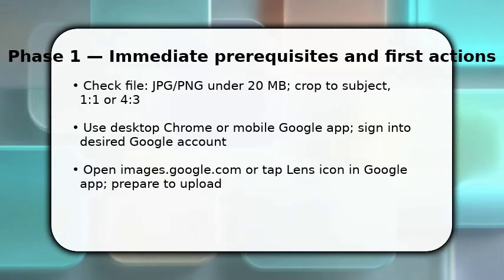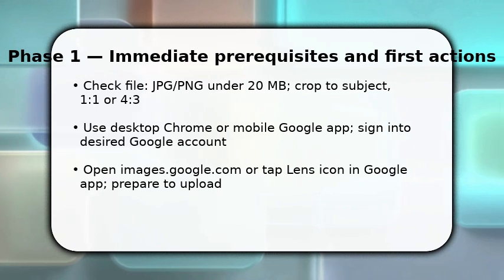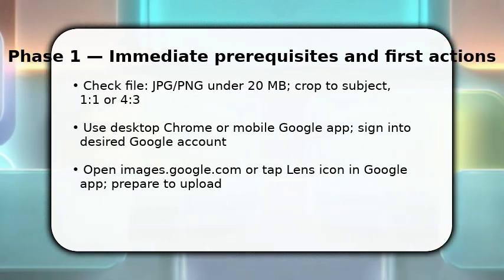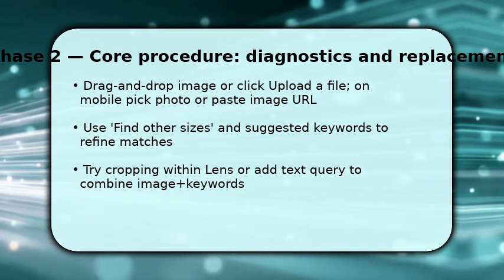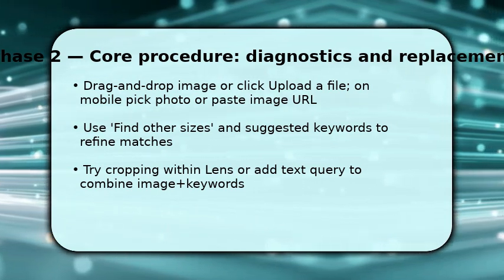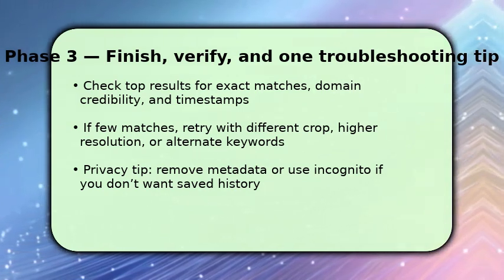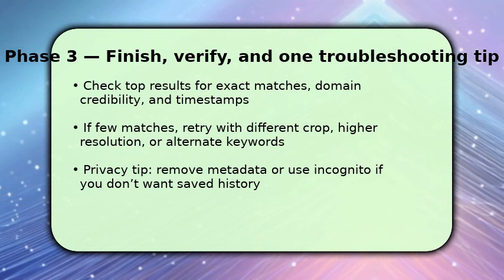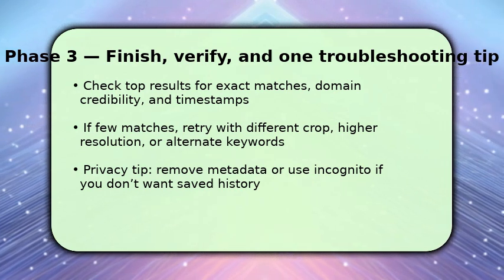How to Google My Photo Upload - Full Guide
How to Google My Photo Upload - Full Guide | 🔒 Surfshark VPN Deal — Stay private and secure. $1.99/mo + 3 Months Free ▸

Discover the simple steps to locate and access your uploaded photos on Google Photos with our comprehensive guide. Learn how to use search filters, date ranges, and privacy settings for a seamless photo retrieval experience.

Google Photos, uploaded photos, find my pictures, accessing images, photo location on Google, using filter in Google Photos, date range searching, privacy setting adjustments, how to find uploaded content, guide for accessing personal gallery